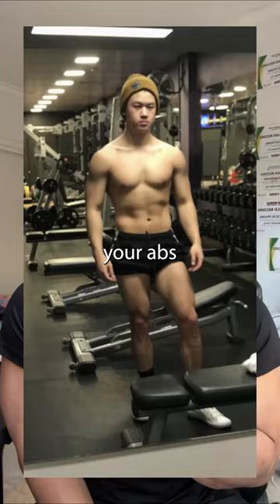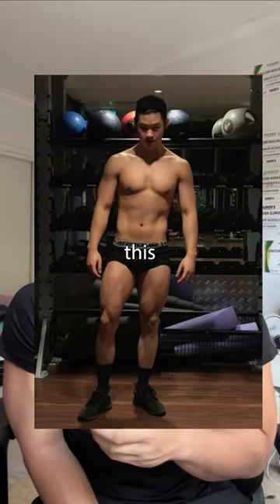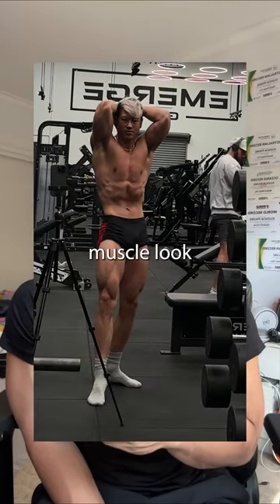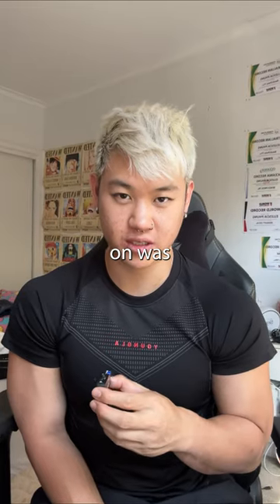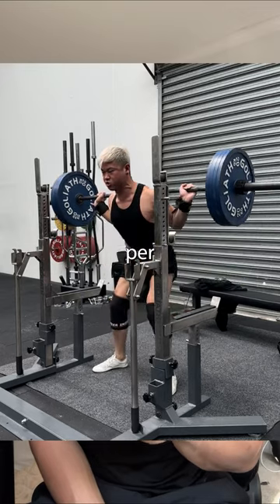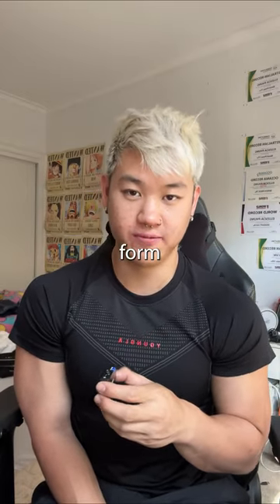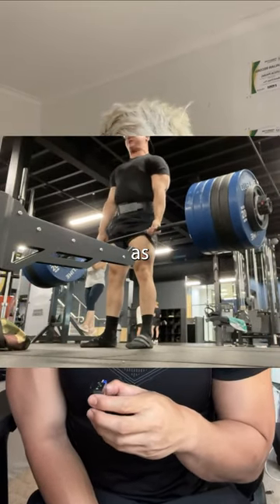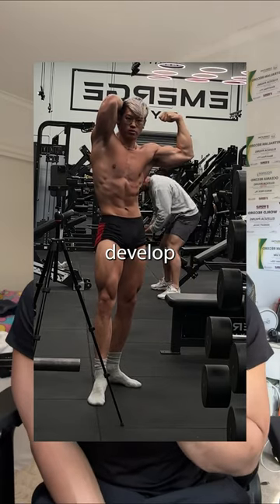How I Built My Abs